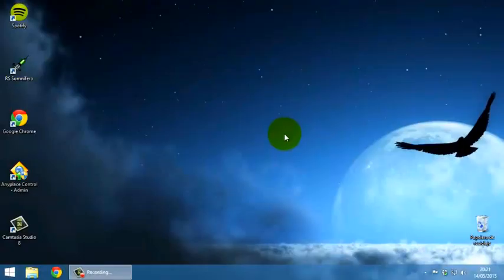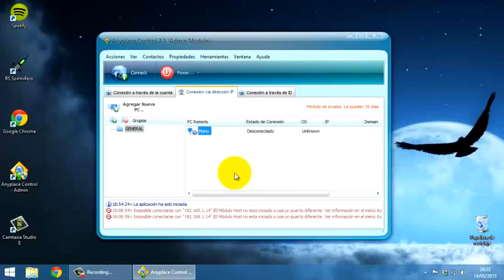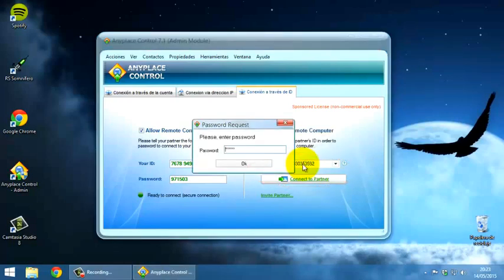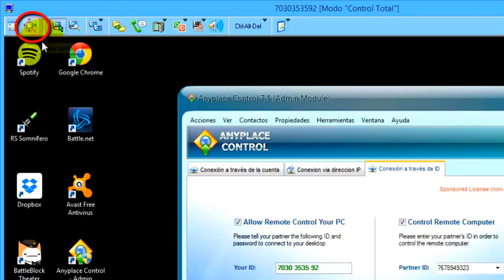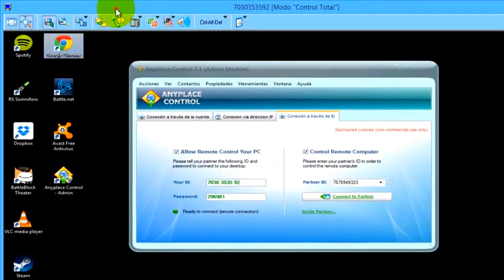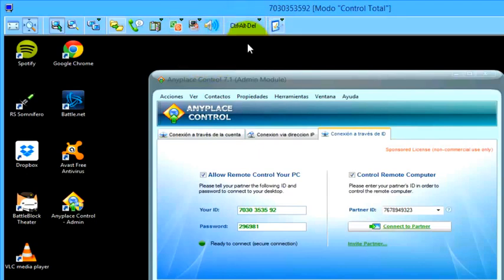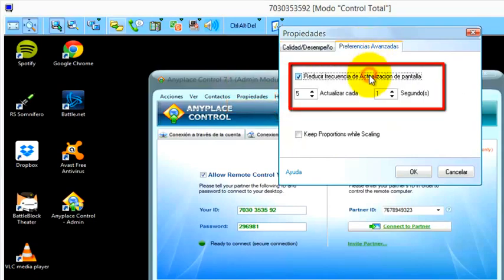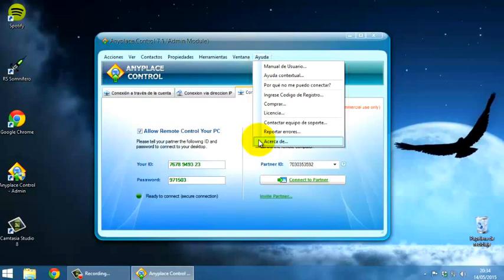VideoTutorial Anyplace Control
Videotutorial informativo